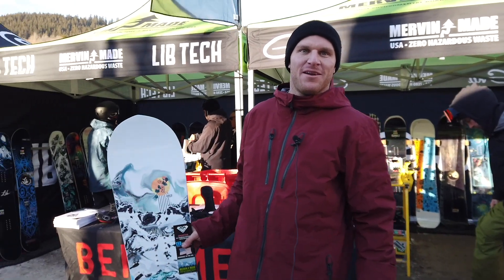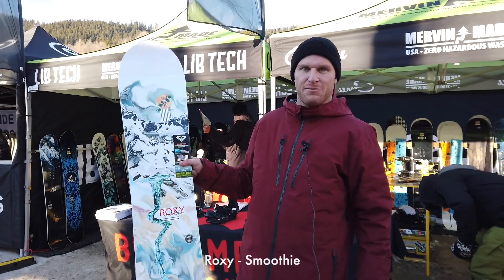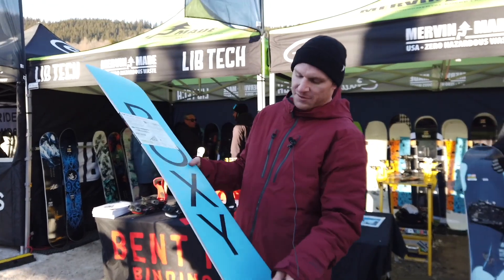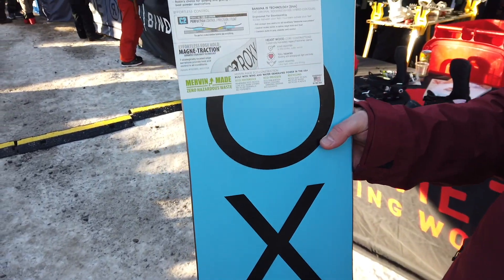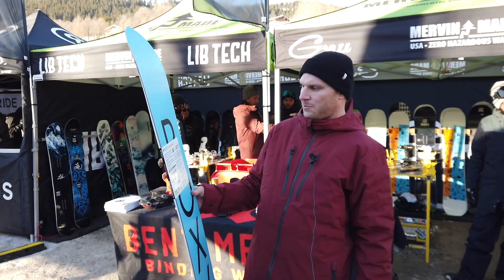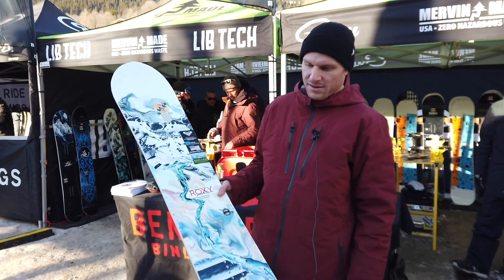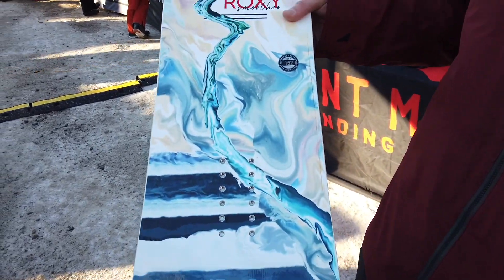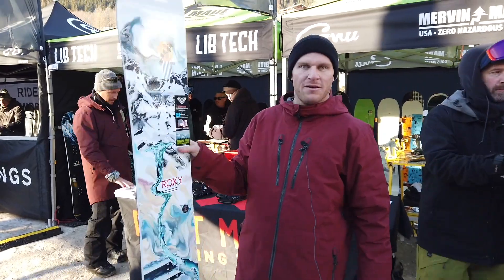Roxy Smoothie 2020/21 at Rock on Snow 2020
Our team had a really great time at Rock on Snow and we were able to discover all the news for next year! Here is one in particular from Roxy!